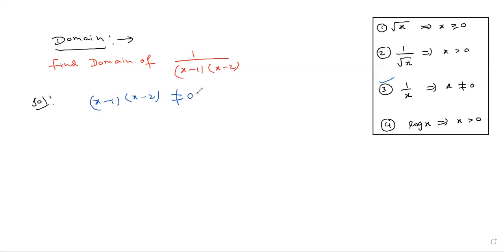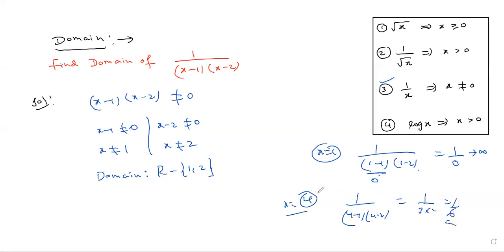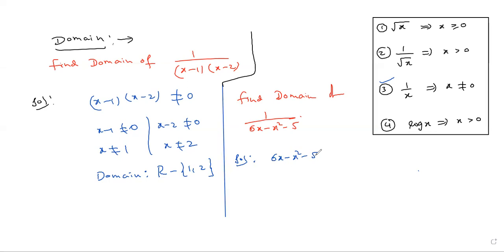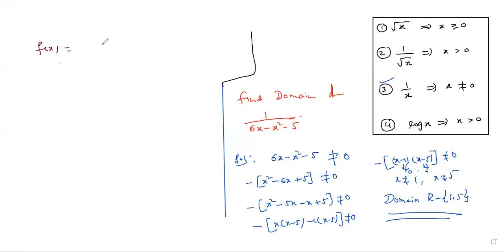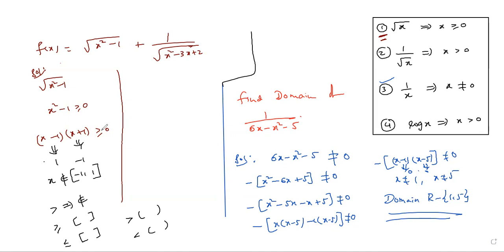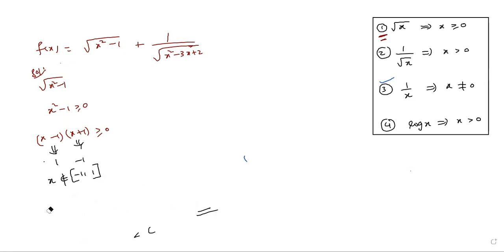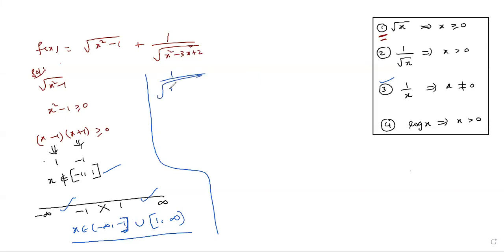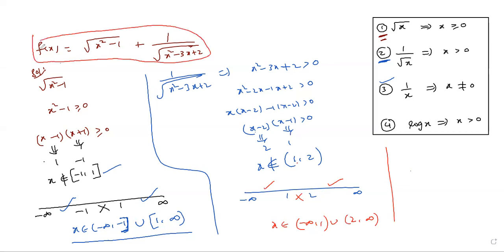FUNCTIONS DOMAIN PART1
TS INTER MATHS 1A
AP INTER MATHS 1A